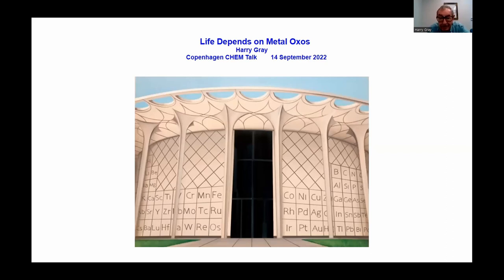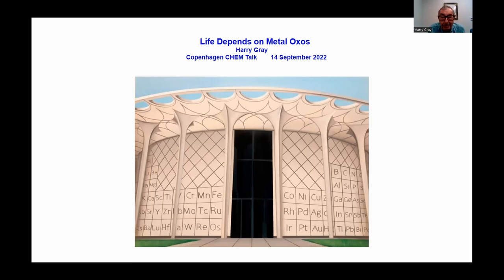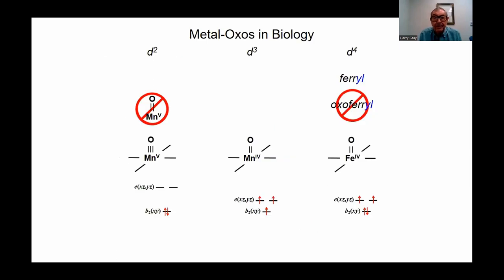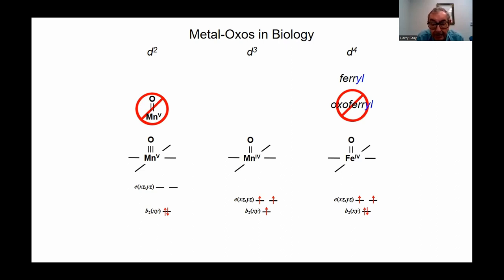CHEM GUEST Talks by Professor Harry B. Gray, California Institute of Technology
CHEM GUEST Talks
Professor Harry B. Gray. California Institute of Technology

“Life Depends on Metal Oxos”
The dianionic oxo ligand occupies a very special place in coordination chemistry, owing to its ability to donate pi electrons to stabilize high oxidation states of metals. The ligand field theory of multiple bonding in metal oxos predicts that there must be an oxo wall between Fe-Ru-Os and Co-Rh-Ir in the periodic table. Iron and manganese oxos, which are on the allowed side of the wall, play key roles in three of the most important chemical reactions on planet Earth: water oxidation to oxygen; oxygen reduction to water; and hydrocarbon oxygenation to alcohols